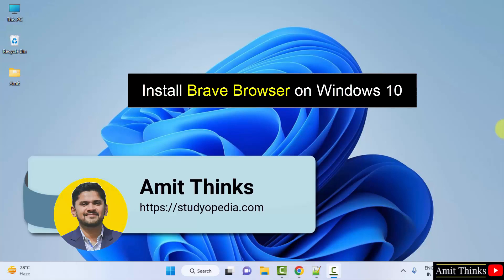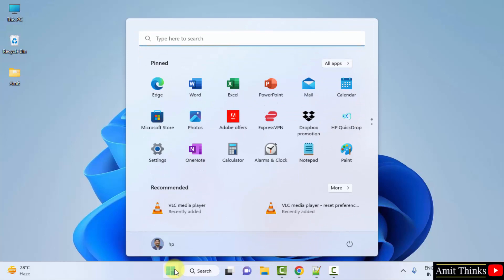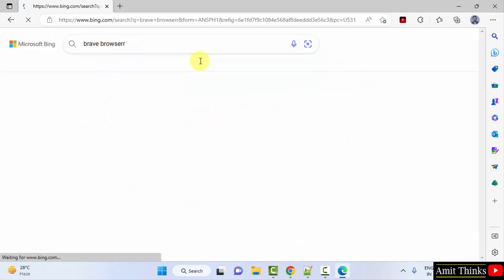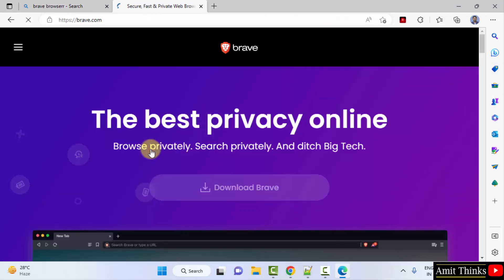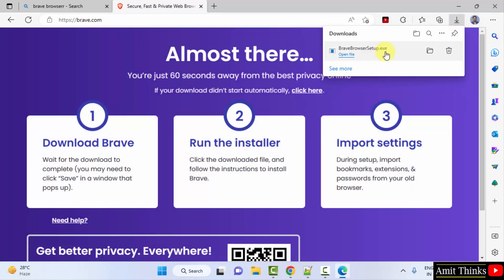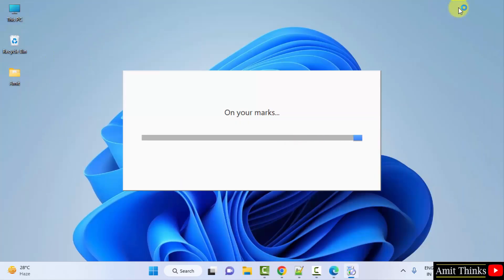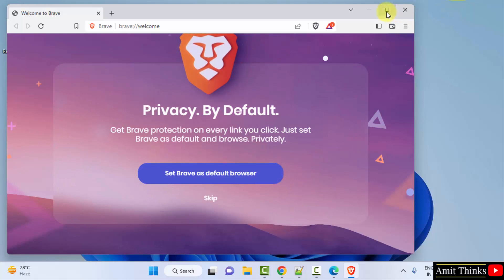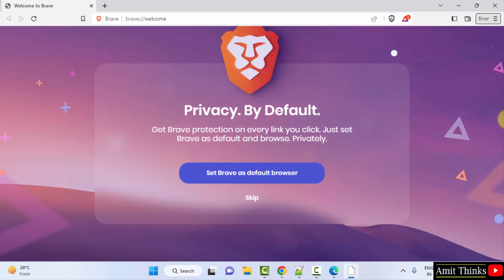How to Install Brave Browser on Windows 11 | Complete Installation | Amit Thinks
In this video, learn how to download and install the Brave Browser on Windows 11. Brave is a free and open-source web browser developed by Brave Software, Inc. based on the Chromium web browser.